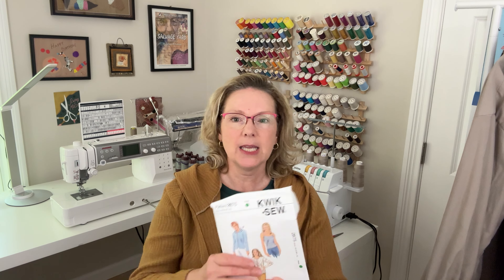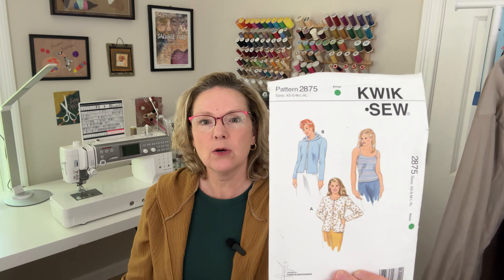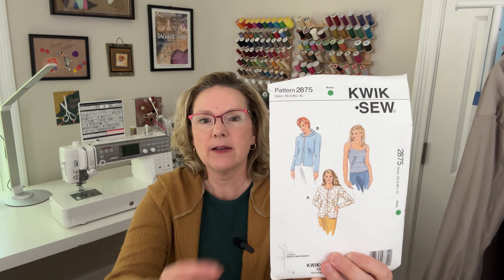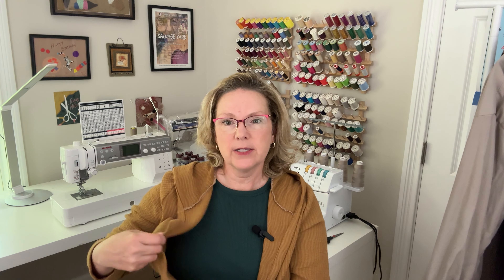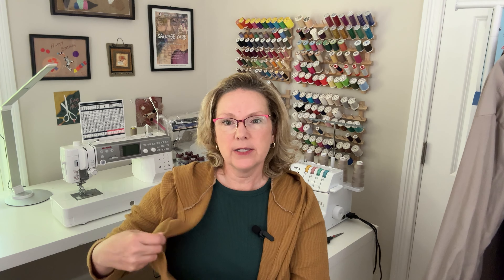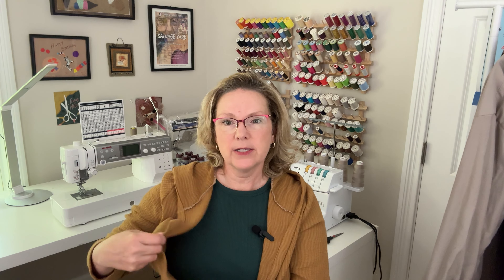My Cozy, Chic Hooded Cardigan in Gold (Mustard??) ✂️ Kwik Sew 2875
Sharing my latest make: Kwik Sew 2875 (Hooded Cardigan).

My Measurements:
HB = 40"
W = 37"
H = 46"
Height = 5'6"